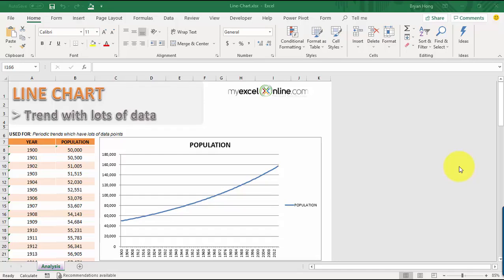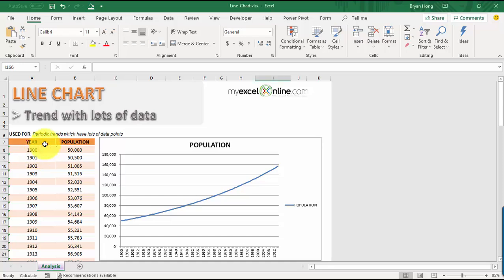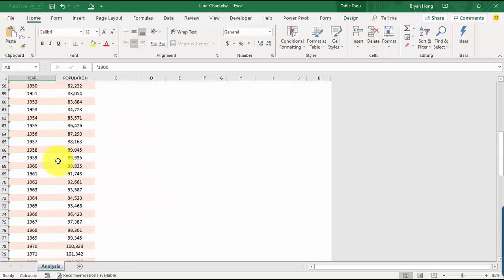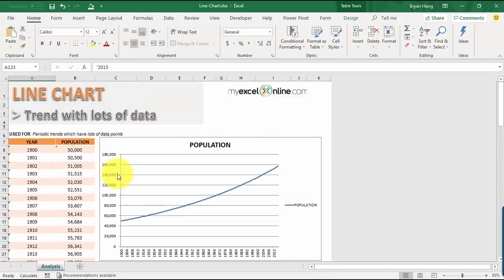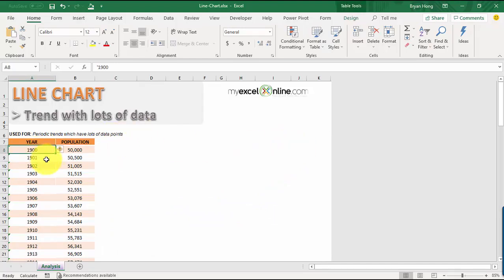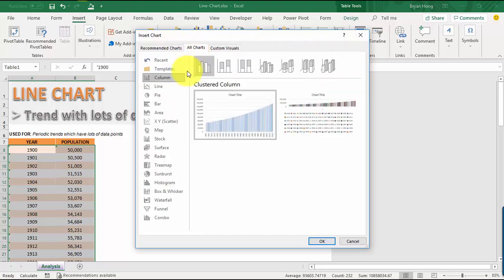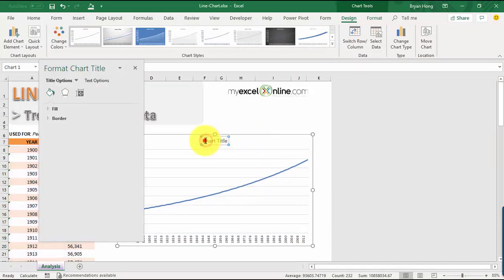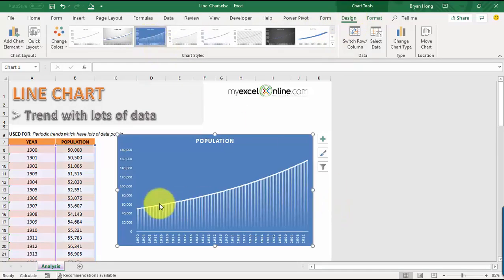17 Charts Line Chart